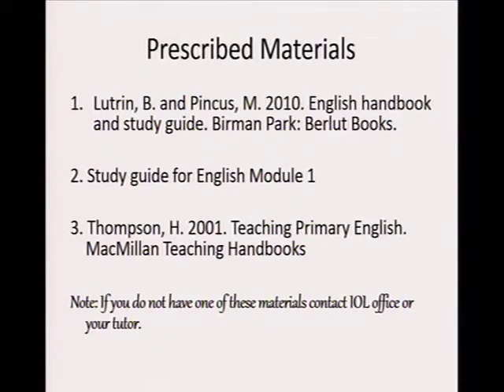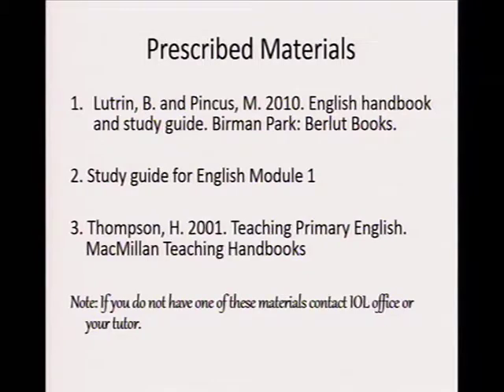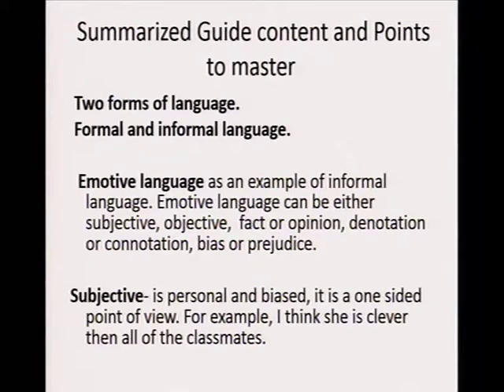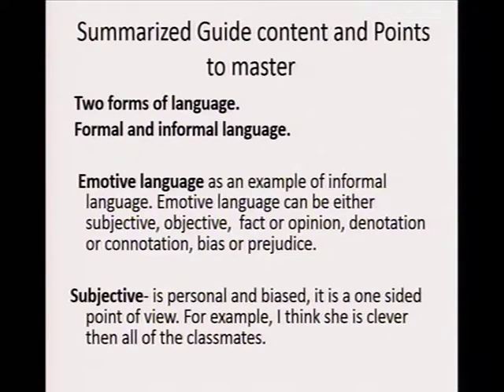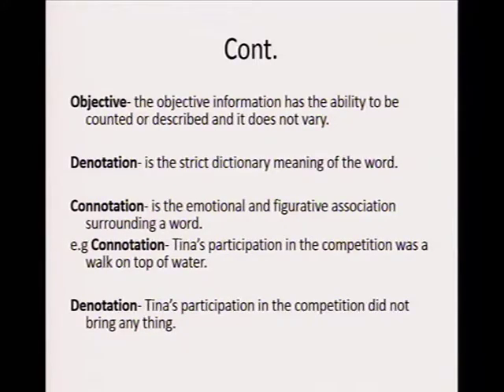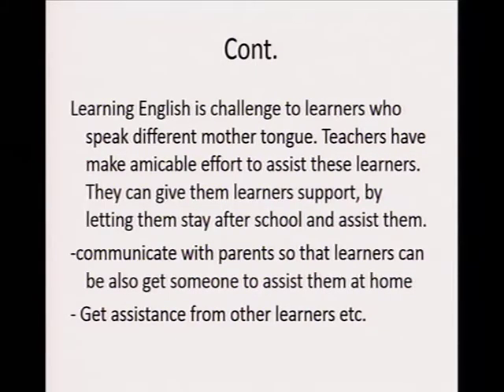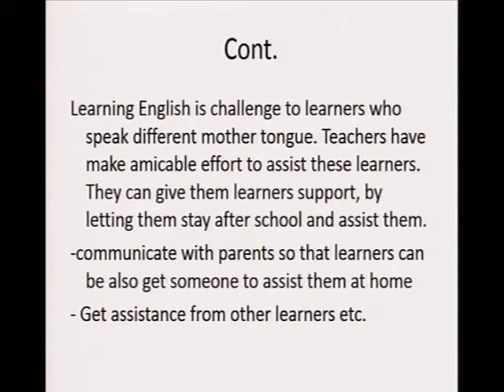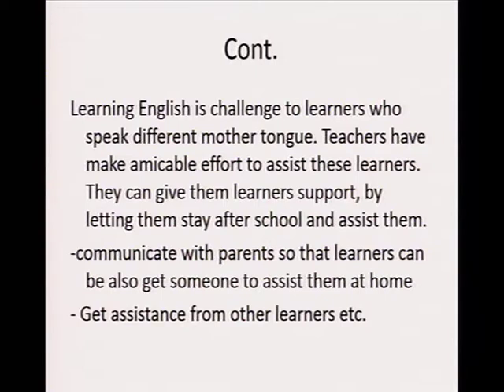12. IOL CC (1July17) ACP-ENG11